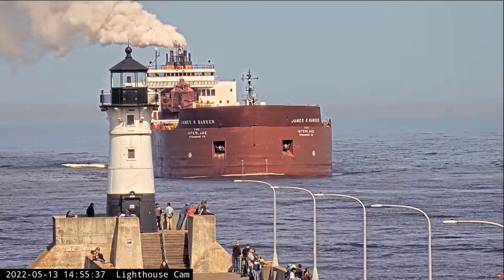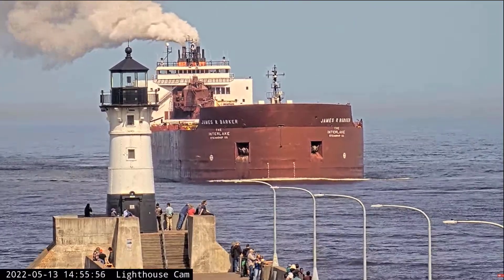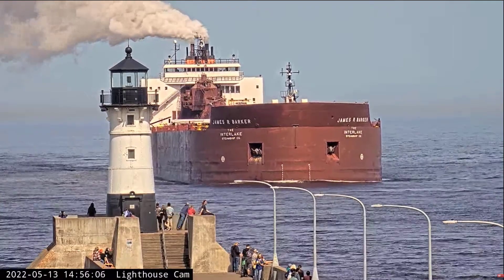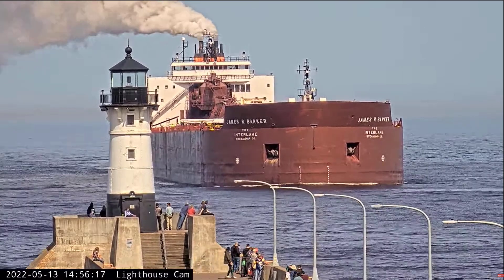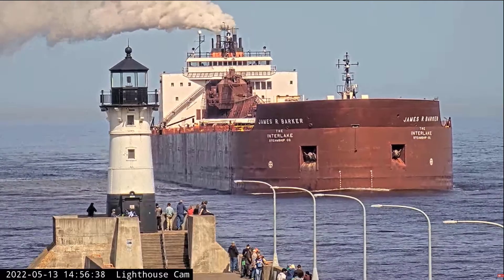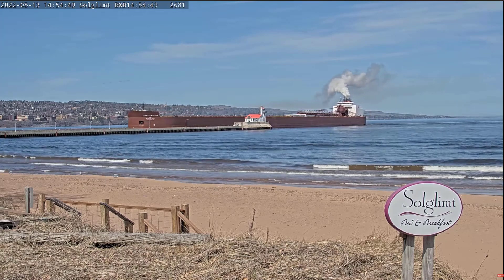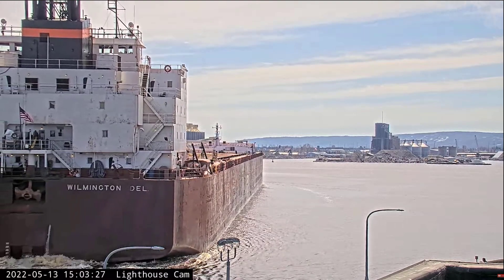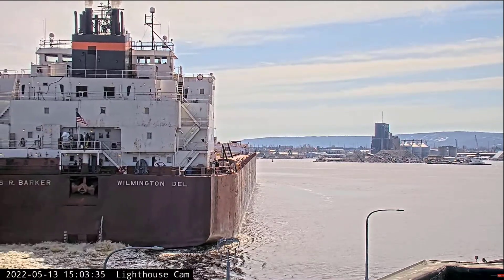James R Barker arrived in Duluth 05/13/2022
James R Barker arrived in Duluth this afternoon to load iron ore pellets.